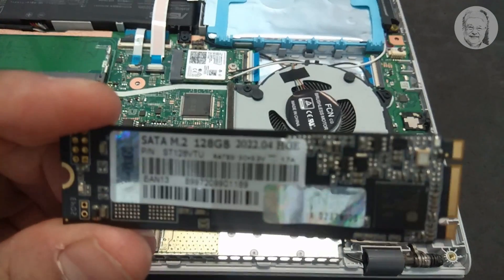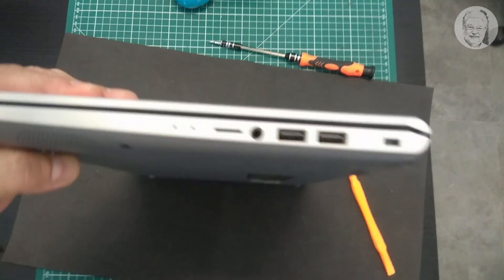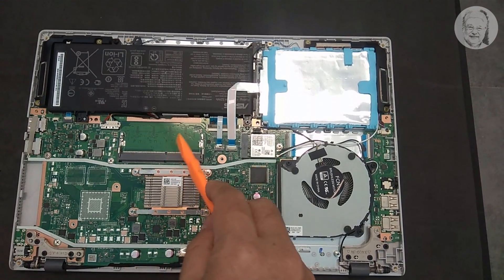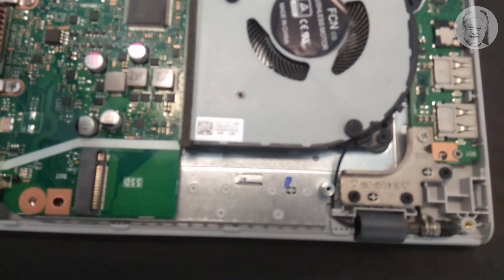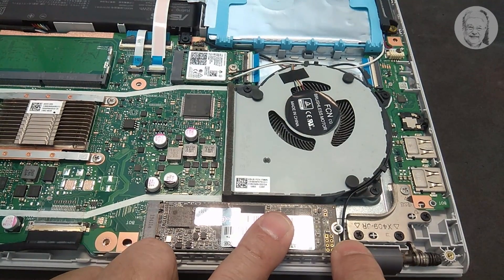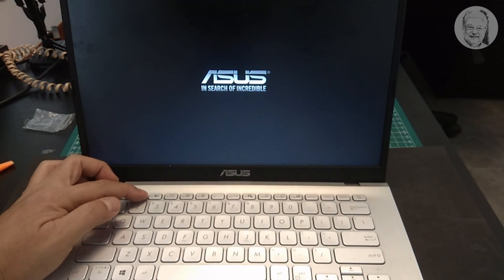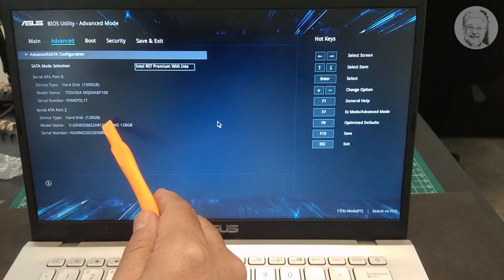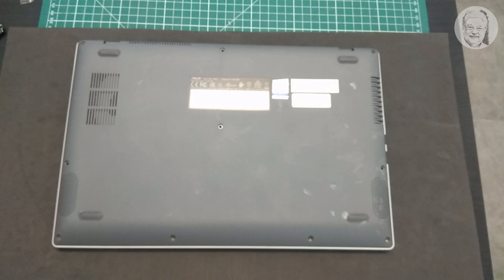SATA M.2 SSD on Asus A409UA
Steps to install SATA M.2 SSD module on an Asus A409UA laptop.